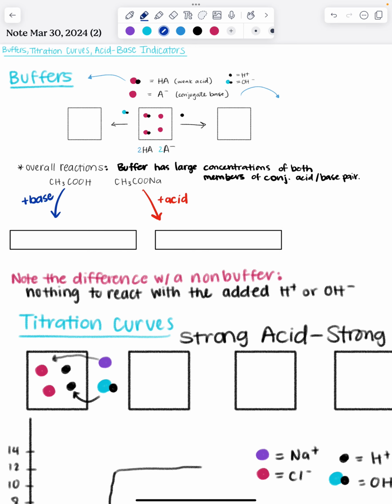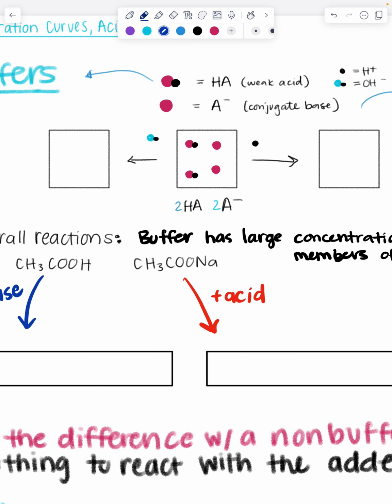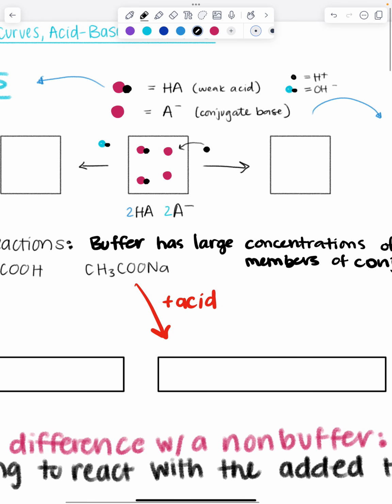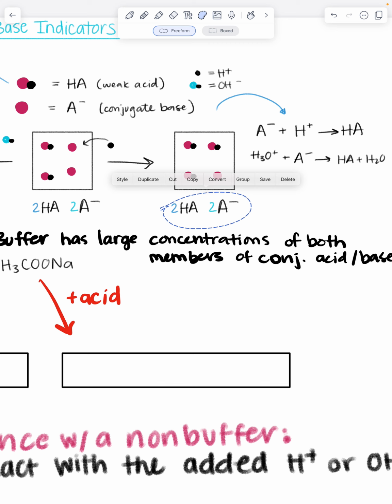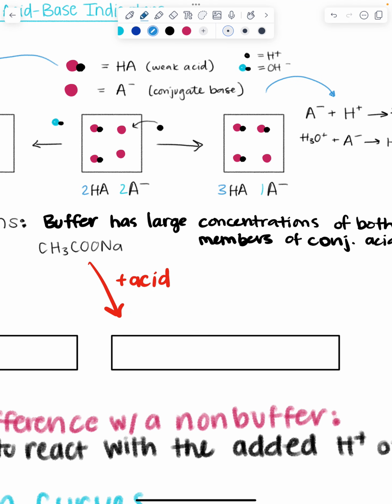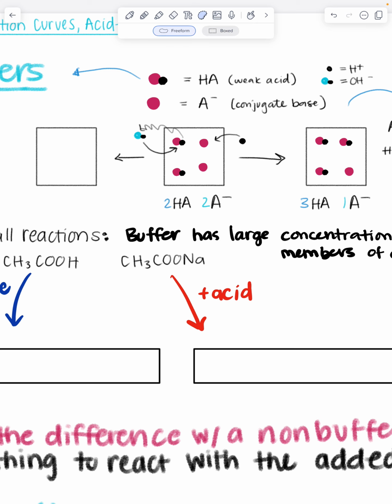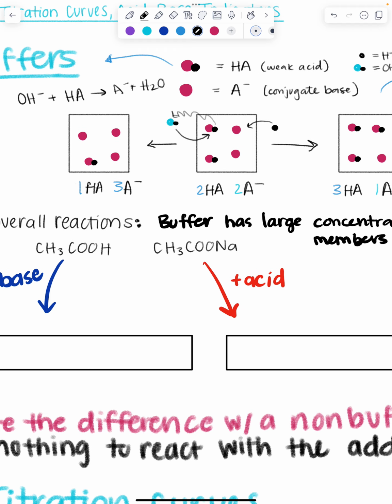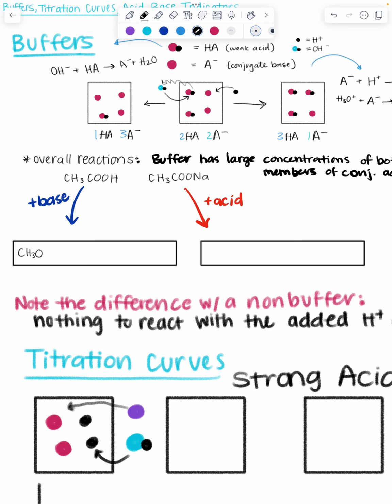Buffers and Titrations